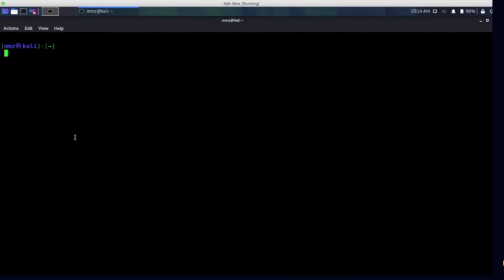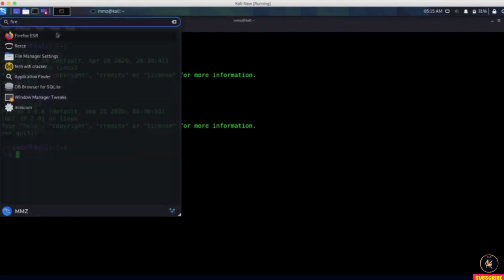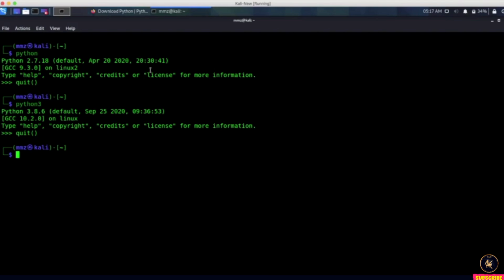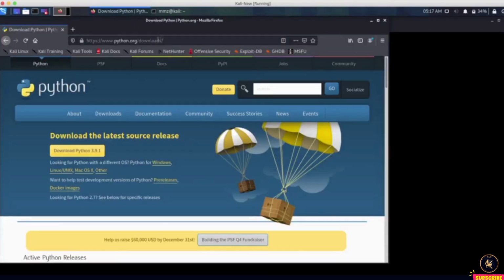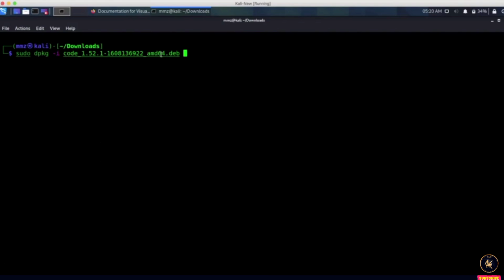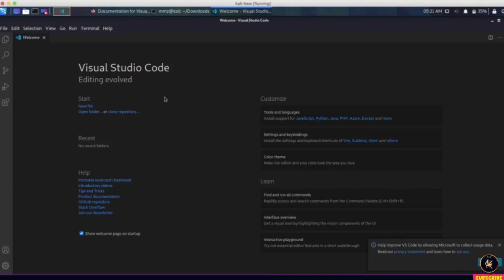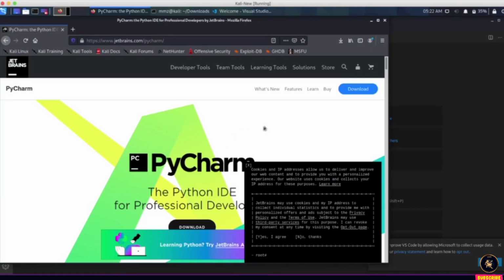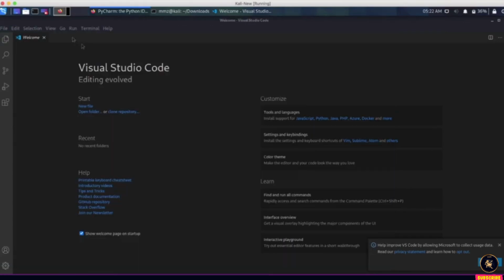Setup & Install Python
Python Setup & Install Tutorial: Install Python and Set Up Your Development Environment

In this video, I’ll walk you through the step-by-step process of installing Python and setting up your development environment. Whether you're a beginner or just need a refresher, this guide will help you get started with Python programming in no time!

Python is one of the most popular programming languages in the world, known for its simplicity and versatility. It’s used in web development, data analysis, artificial intelligence, automation, and much more. By setting up Python correctly, you’re taking the first step toward building amazing projects!